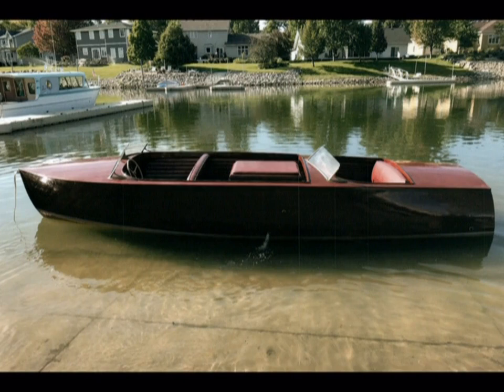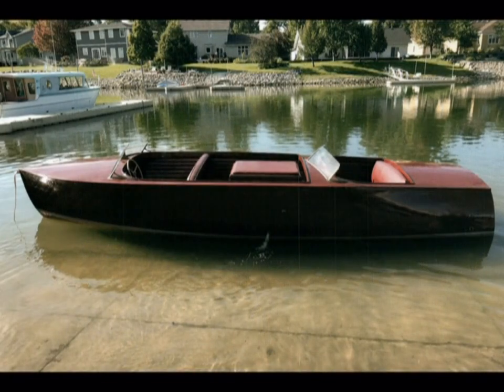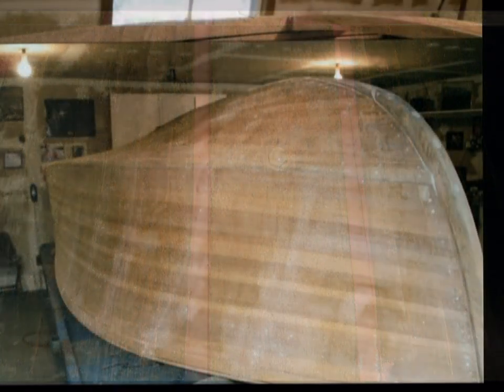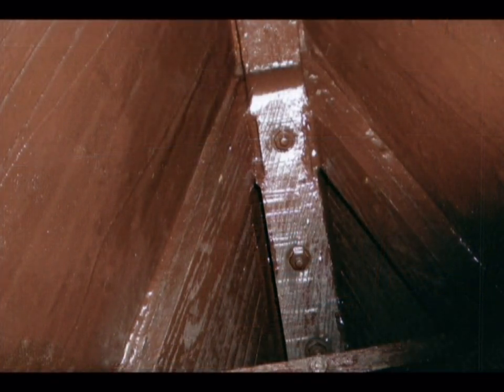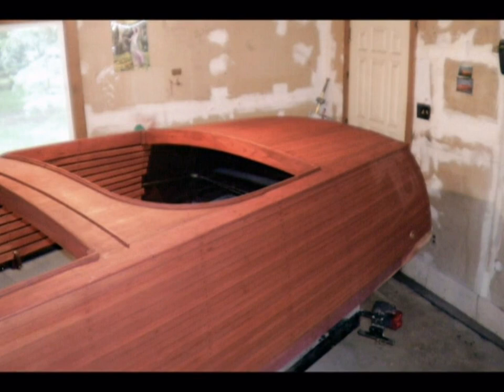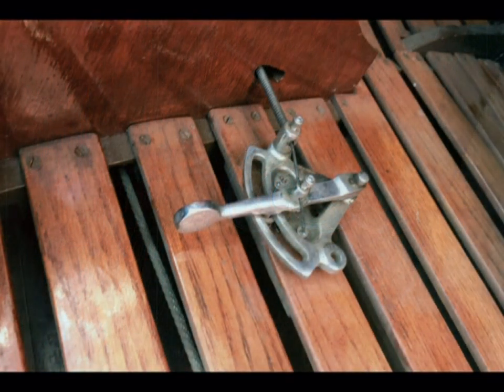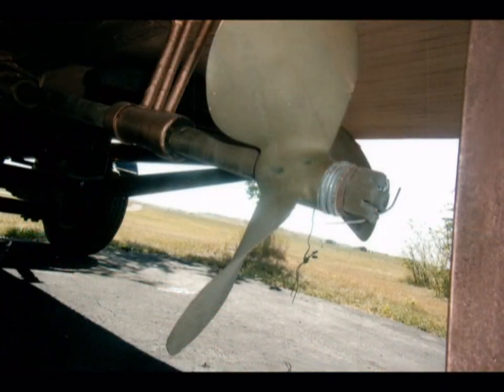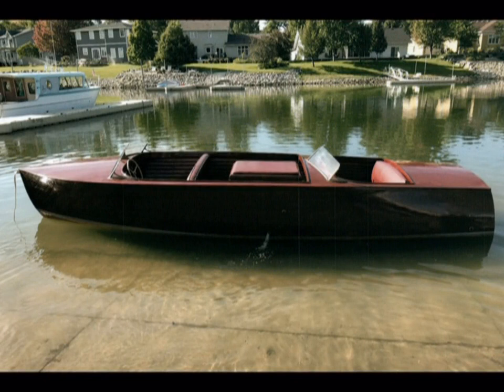1948 Honduran mahogany 21' twin cockpit FOR SALE